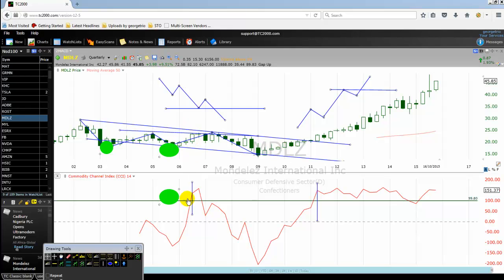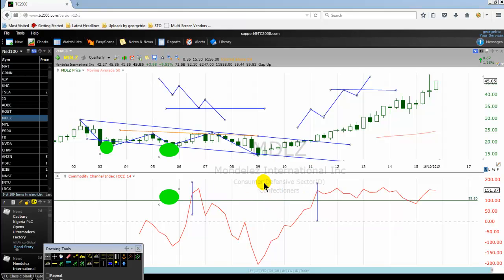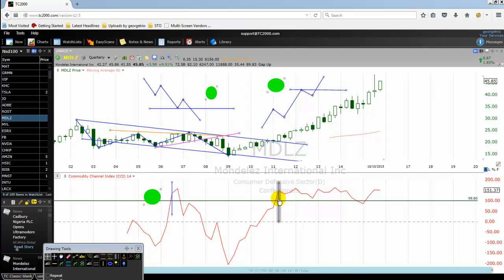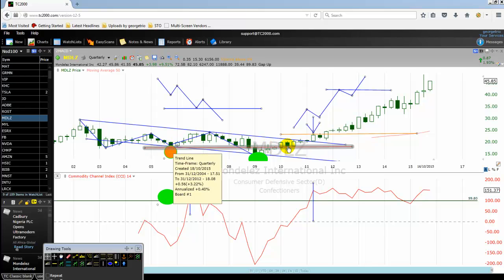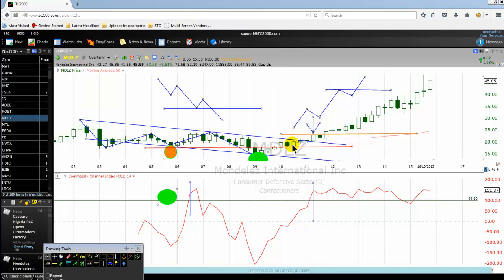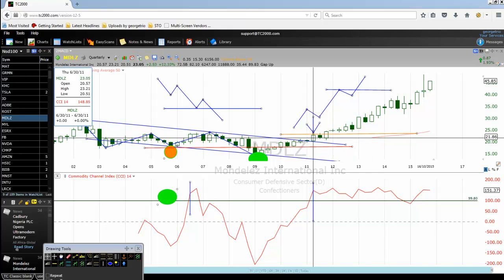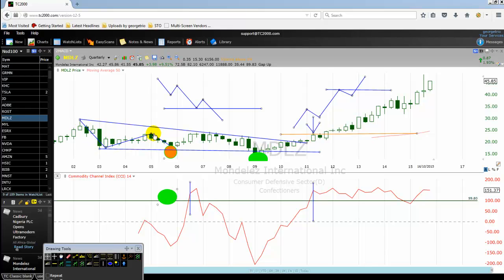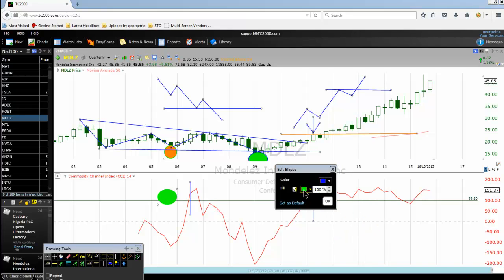Commodity Channel Index Trader Reveals A Typical CCI Trading Mistake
A Commodity Channel Index Trader Is Revealing A Typical Commodity Channel Index Oscillator Trading Mistake
Know how to avoid a typical Commodity Channel Index oscillator
trading mistake by watching the full length of this essential technical trading video.  Learn to adopt the best strategies for
trading the CCI indicator.

goo.gl/B5HLQP